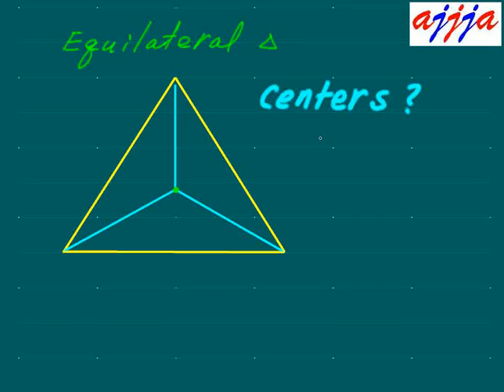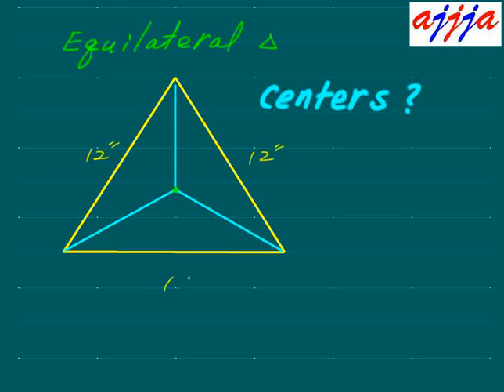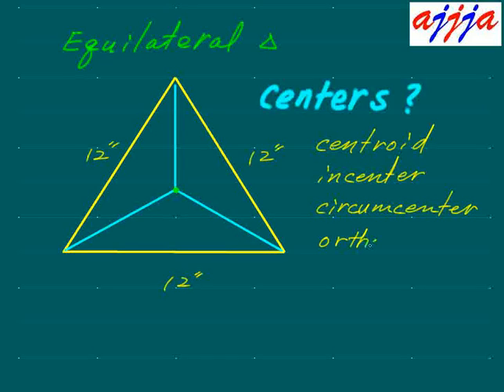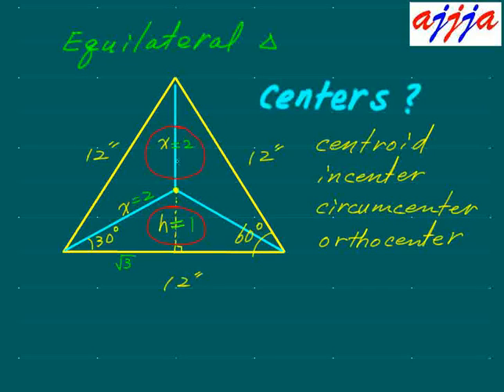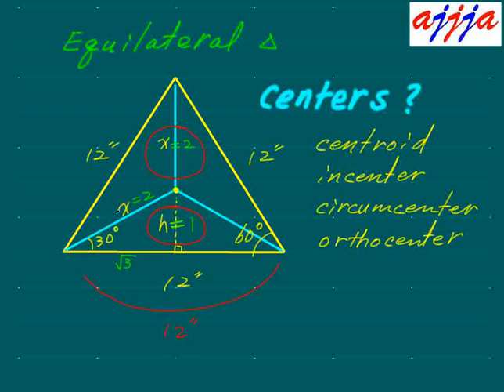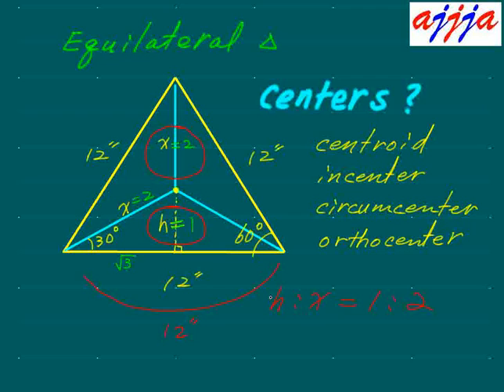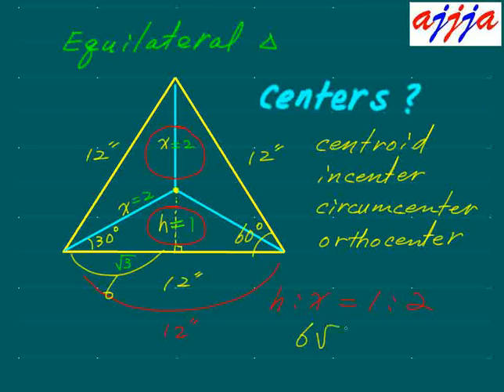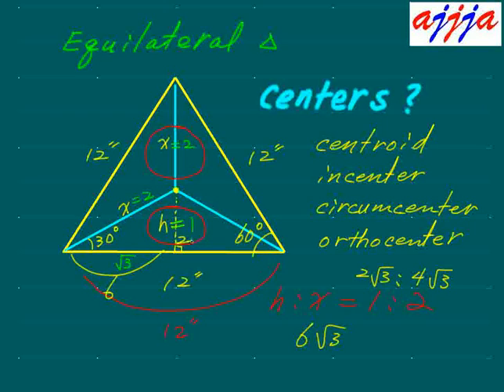Geometry - Centers of Equilateral Triangle